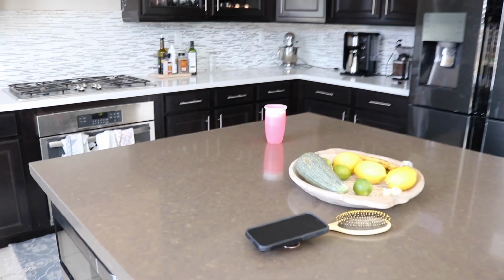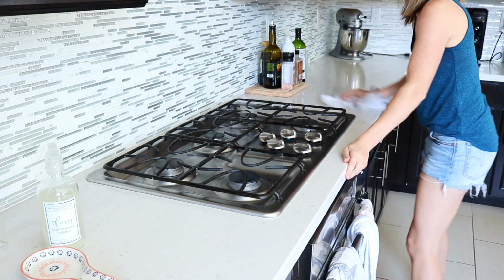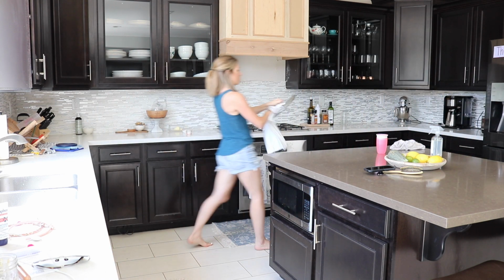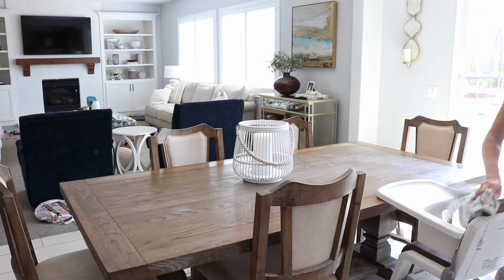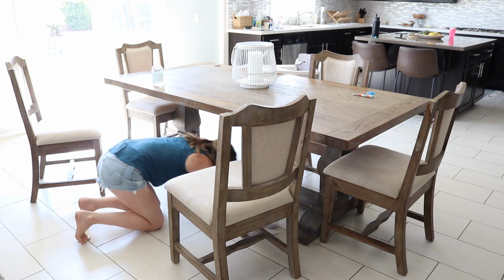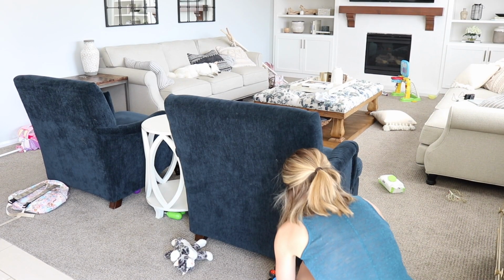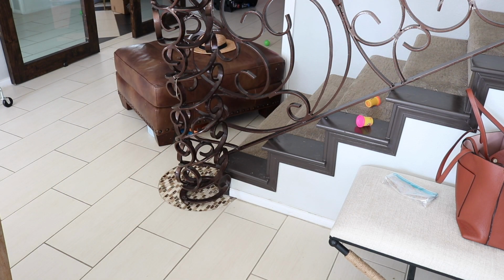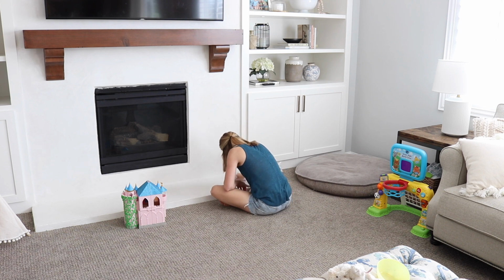Busy Mom Clean With Me | Kitchen & Living Room Cleaning Motivation During Kids' Nap | Kendra Atkins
Power Clean With Me! Kitchen & Living Room Cleaning Motivation!

Hey guys! Today I'm doing a power clean while all the kids nap. I wanted to tackle the kitchen and living room for a little refresh and tidy. Leave me a comment of when you get the most cleaning done. Morning or night?

|PREVIOUS VIDEOS|

Hi everyone! My name is Kendra and I create videos to help motivate you in different aspects of your life. I am a mom to identical twin girls who are 3 1/2 and a little boy who is almost 1! I hope all of my content can serve you in some way. Whether that's entertainment, encouragement or just to feel like you have someone who knows what you are going through. I am a stay at home working mom and going through all the same things all of us moms go through! Thanks so much for stopping by and I will see you soon!

|SOCIAL LINKS|